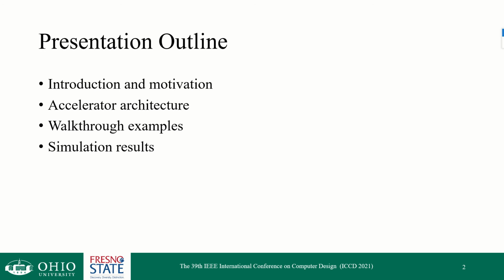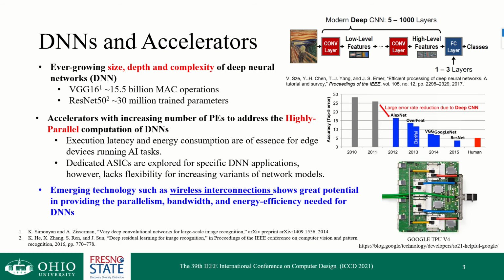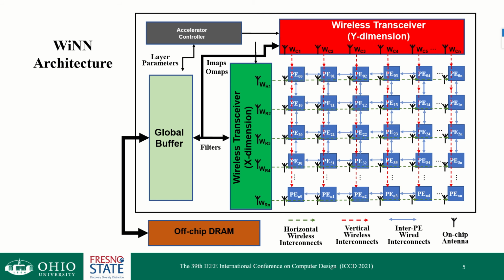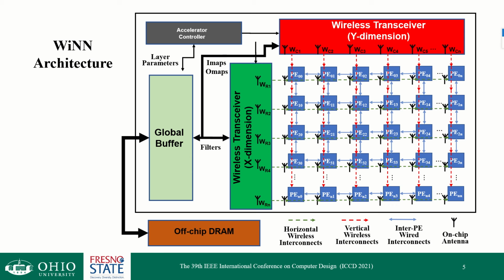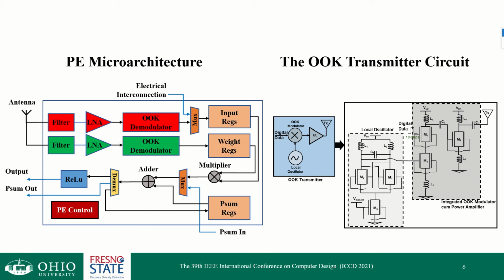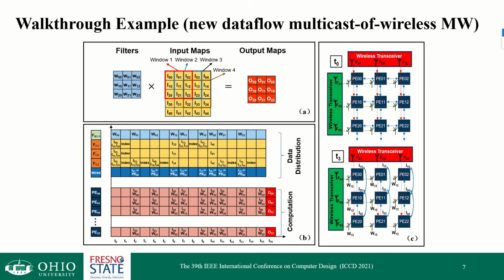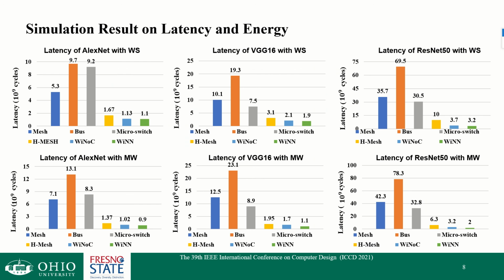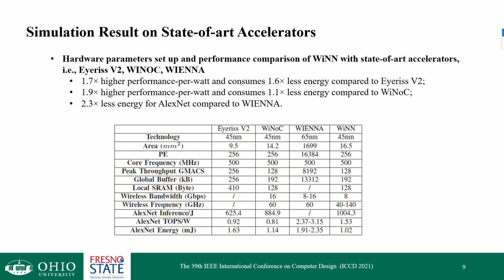ICCD 2021 WiNN Wireless Interconnect Based Deep Neural Network Accelerator